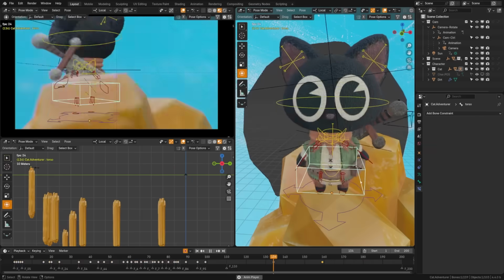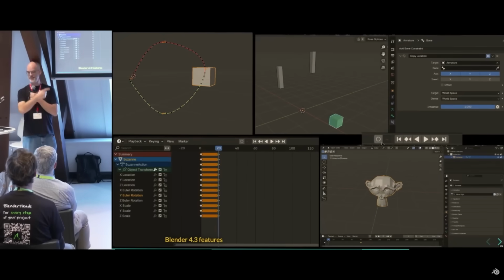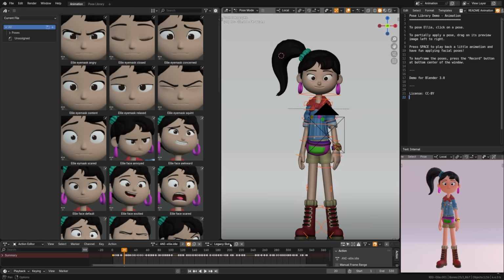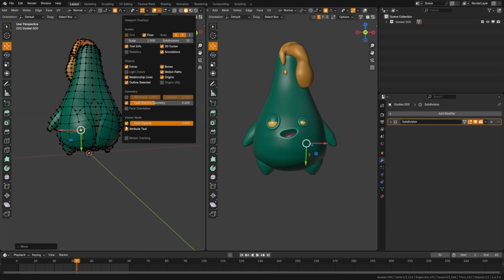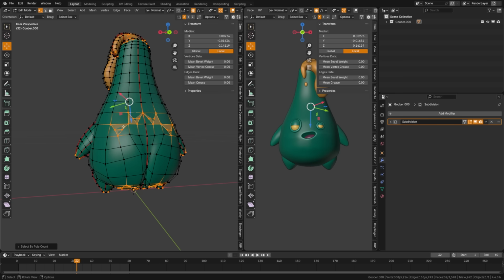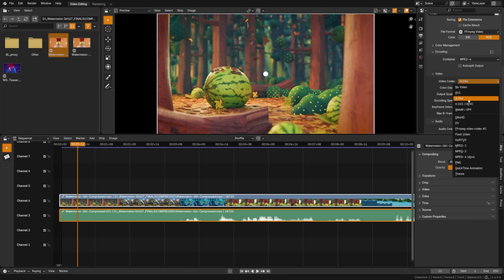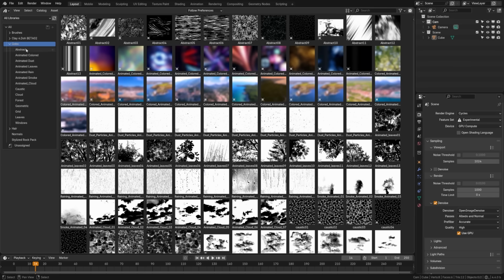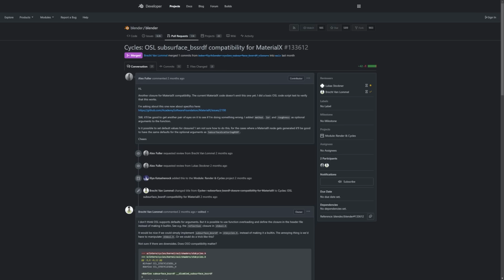Blender 4.4 Features in LESS THAN FIVE MINUTES!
Ready to discover what's new in Blender 4.4 without spending hours on tutorials? This video packs all the essential updates and features of Blender 4.4 into a fast-paced, under-five-minute overview, perfect for busy creatives who need to stay ahead of the curve!

We’ll also highlight improvements in user interface, performance optimizations, and new shader options that enhance both the functionality and usability of Blender. Each feature is quickly explained to give you a clear understanding of how these can be applied to your projects for more efficient and dynamic results.

Stay tuned as we dive into Blender 4.4 and equip you with the knowledge to take full advantage of these exciting new features, all in less time than it takes to finish your coffee!